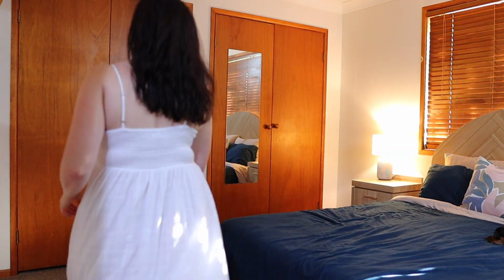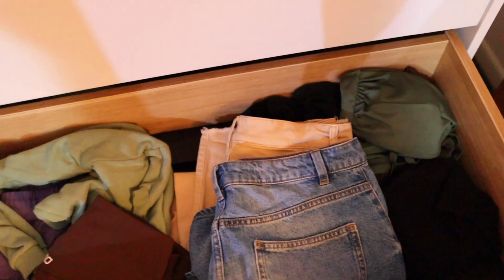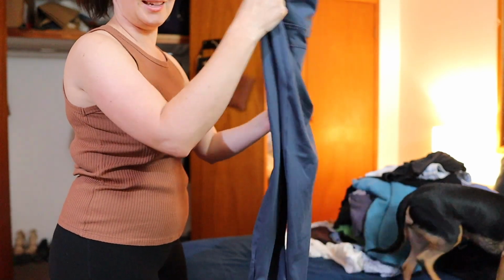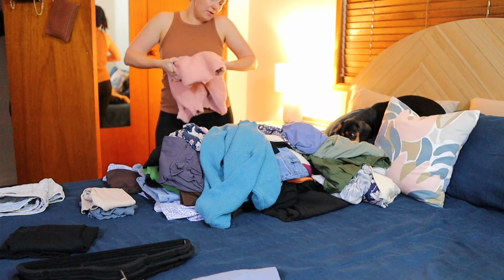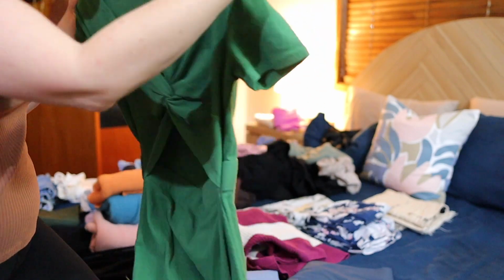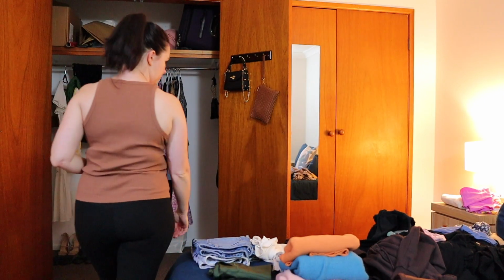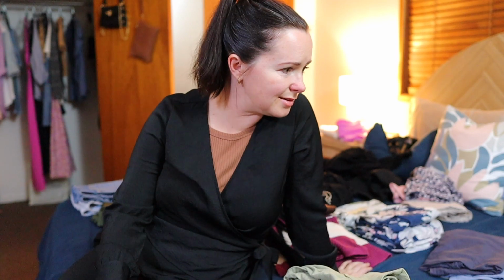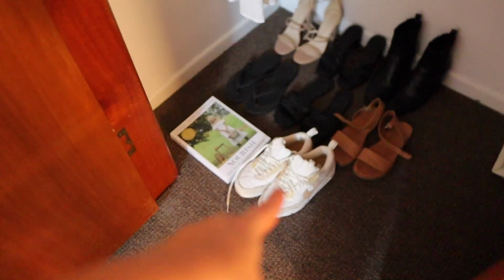Entire Wardrobe Declutter 2024 | Minimalism & Decluttering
Join me while I do a much needed wardrobe declutter - minimalist style!
Even though I have a minimal wardrobe It's so important and satisfying to keep it clutter free and ensure I only have clothes that I actually wear in my wardrobe. As always I share some of my top tips when decluttering throughout the video so be sure to watch until the end and learn some things along the way! I hope you enjoy it and get something out of it!